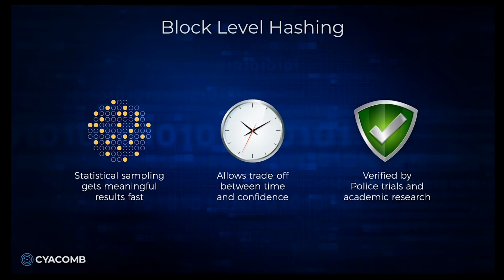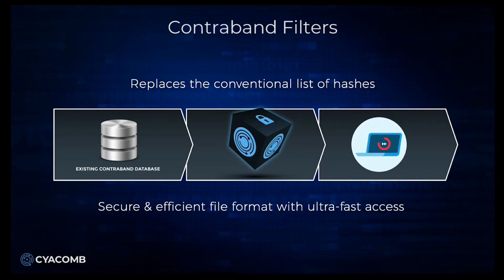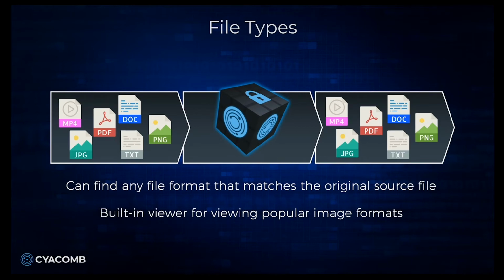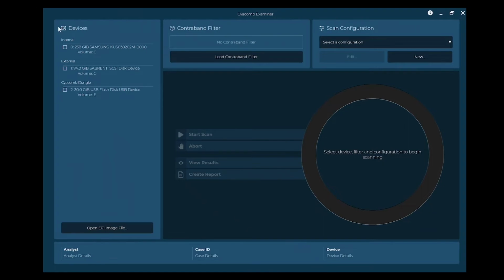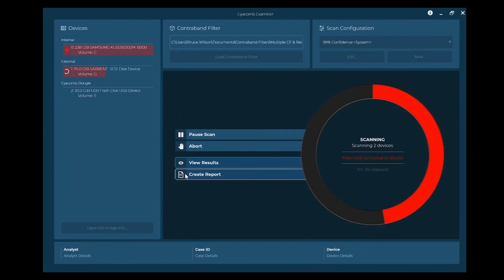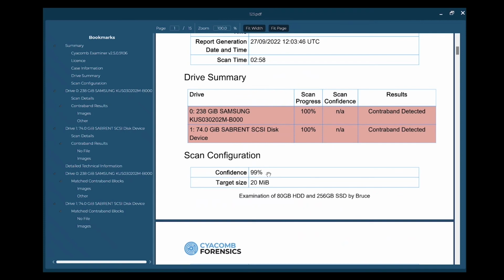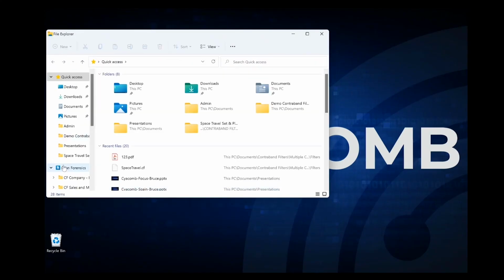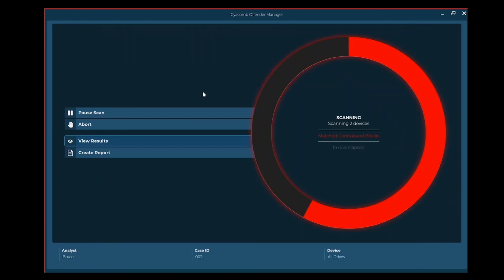Cyacomb Examiner and Cyacomb Offender Manager Tools